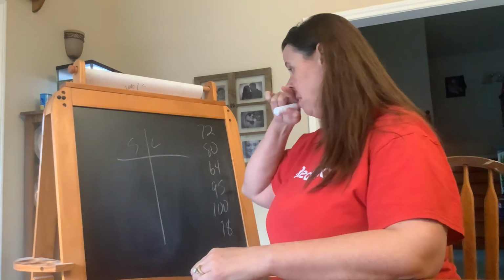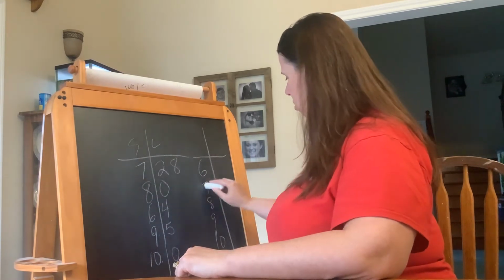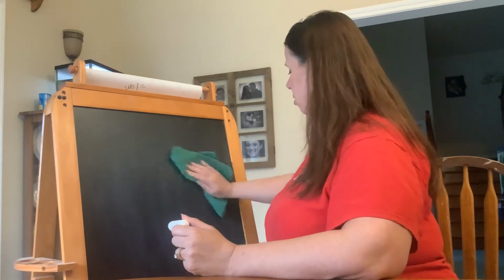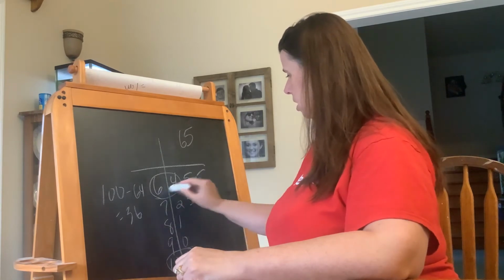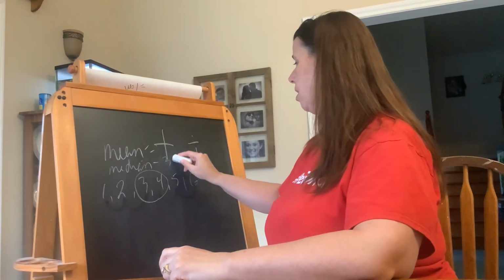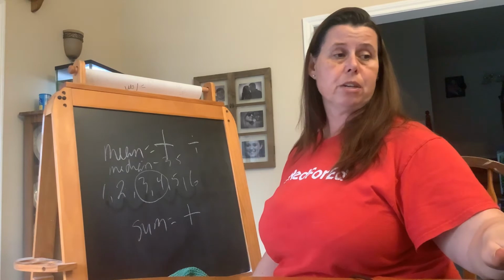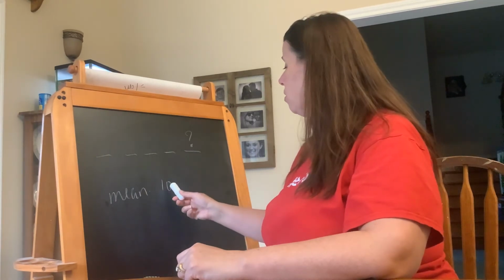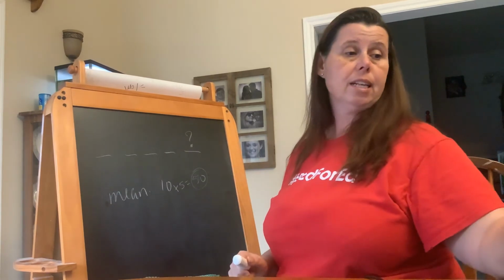Probability review for Quiz #1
Jump math grade 7- review of lesson 1-5 to prepare for quiz #1